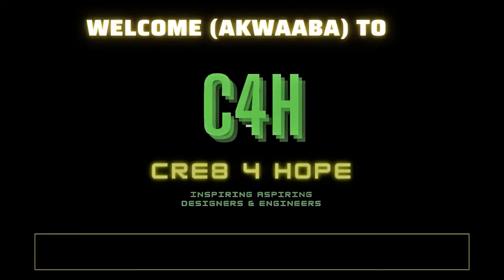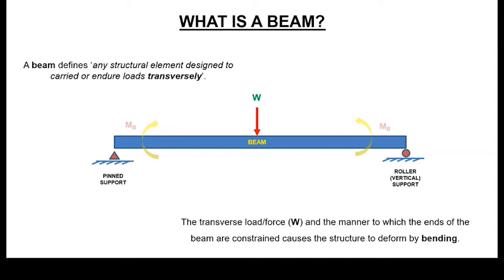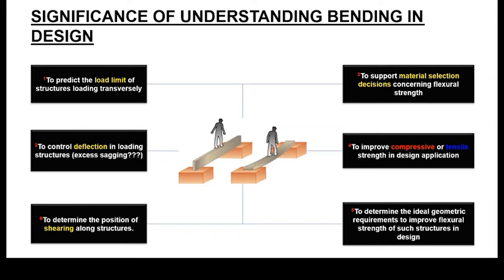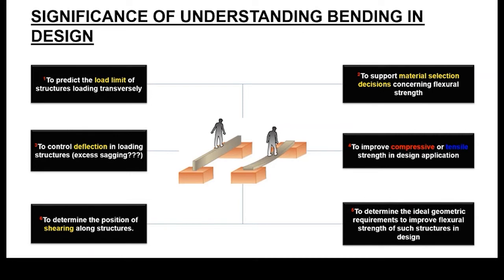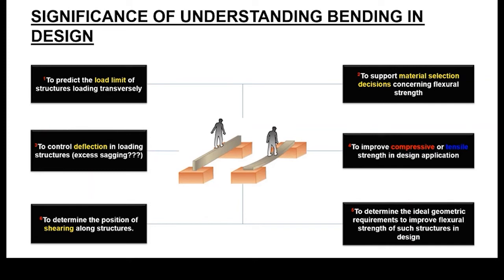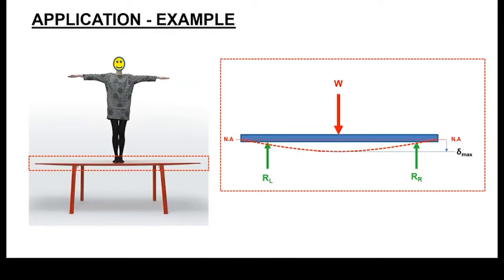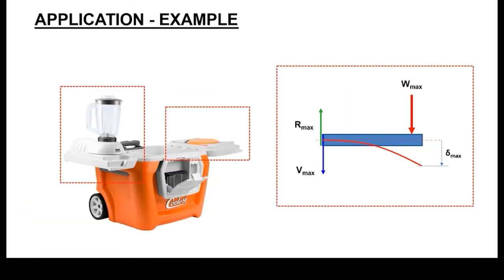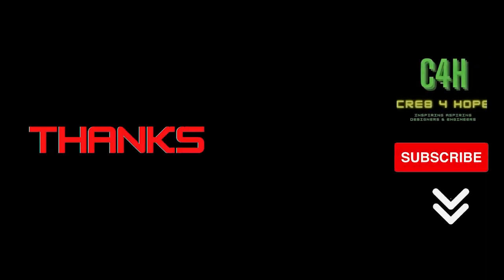What is bending, what is a beam? - Theory of Bending/Beam (Part 1)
Hello Folks,
The new series on bending in beams starts off by looking at what defines any structure as a beam and instances where products can be modelled and analysed in predicting the magnitude of stress and the measure of elastic deflection 🤓🤓👍